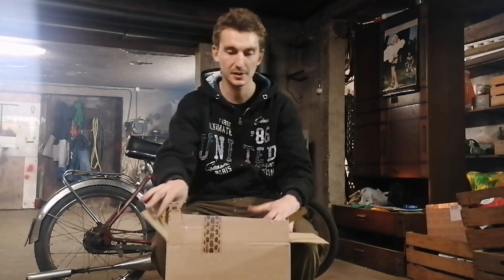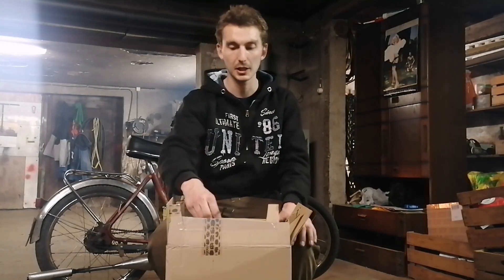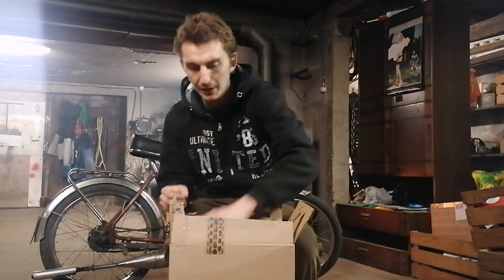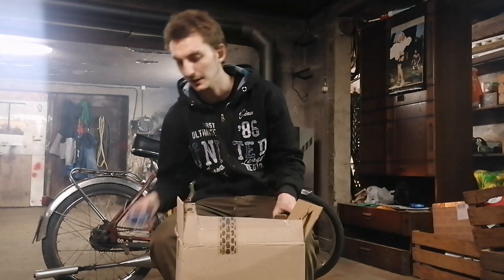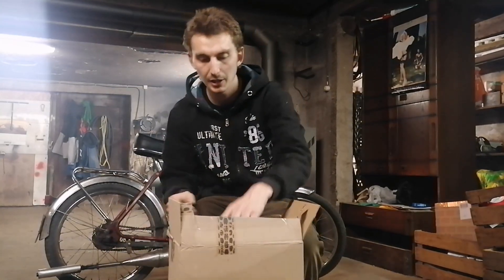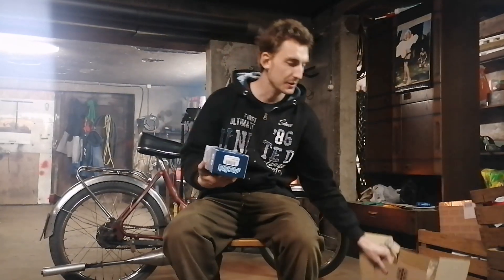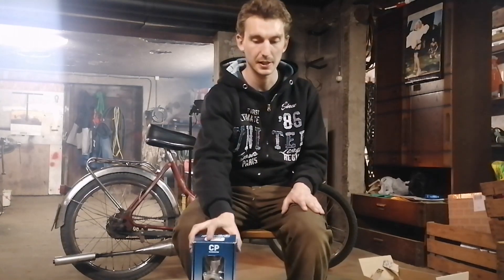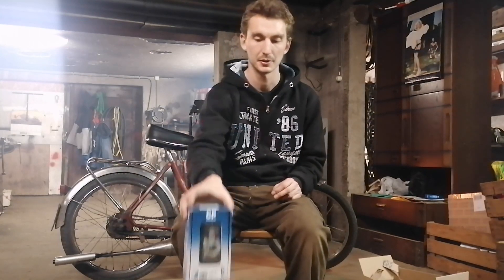Das 100km/h Sachs 503 Mofa Teil 9 Update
Updates zum 100km/h Sachs 503 Mofa

In diesem Video liefere ich Updates was ich mir organisiert habe um noch mehr Leistung aus dem Sachs 503 Mofa zu holen. 100km/h ist das Ziel und dieses Teil sollte mir noch ein paar km/h bringen :)